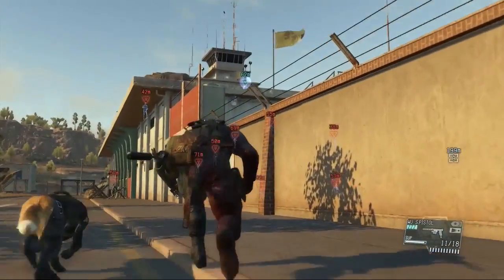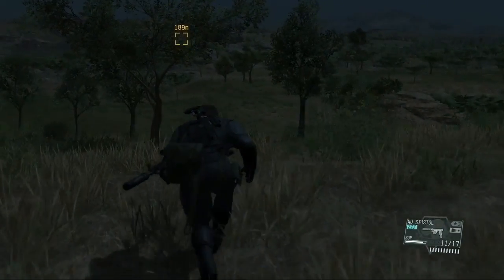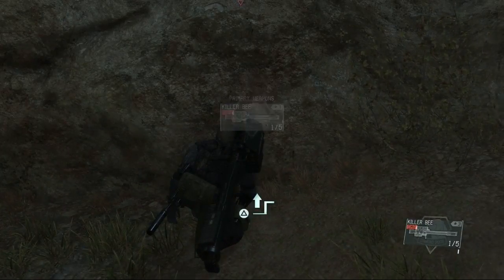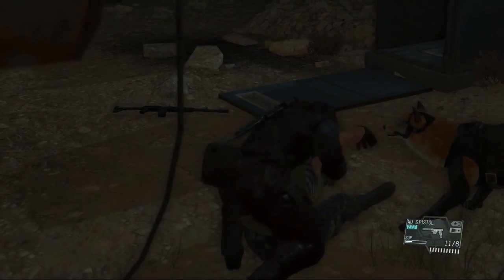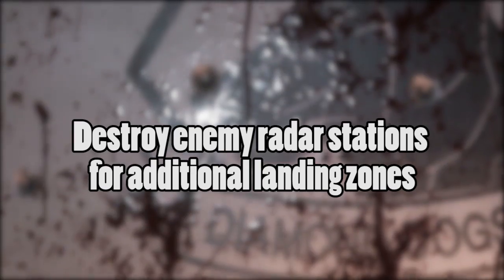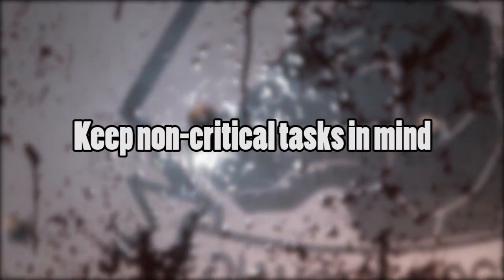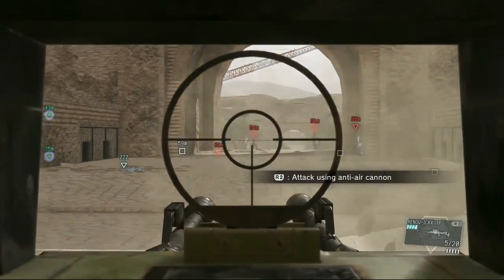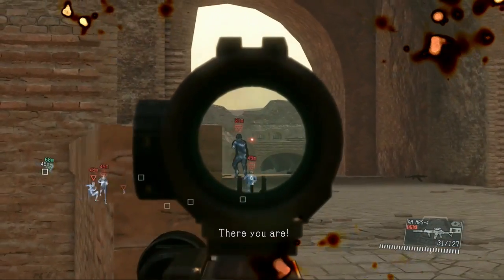Ten Essential Tips for The Phantom Pain